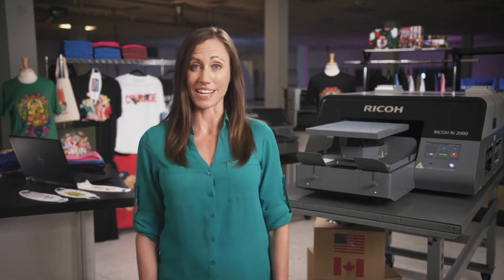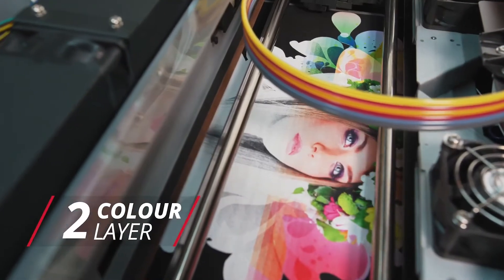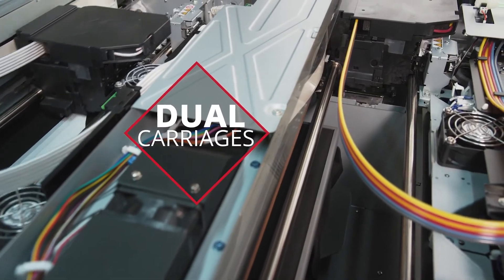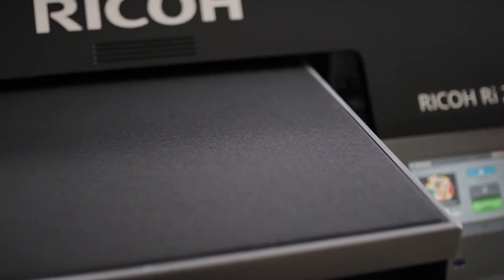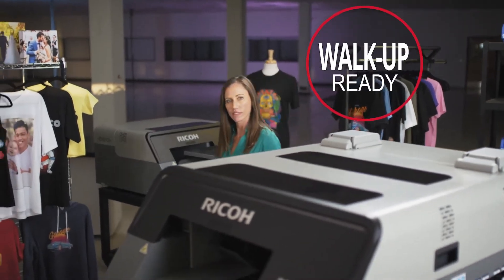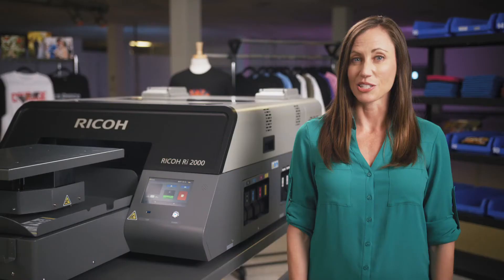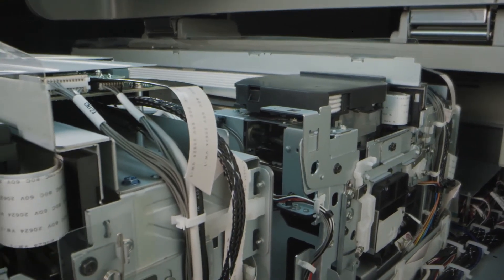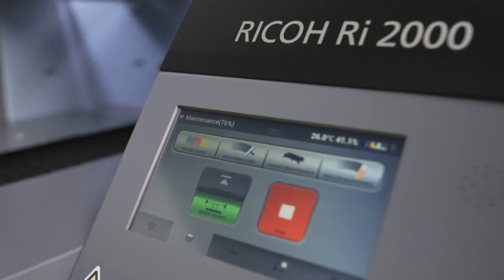Nueva impresora textil DTG Ricoh Ri2000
Lleva tu negocio al siguiente nivel con la nueva impresora textil directo a prenda Ri2000. Revoluciona la personalización con un equipo rápido, fácil de usar y que multiplica la productividad de sus antecesoras.

⏱️ Imprime prendas en apenas 10 segundos
👌 Doble cabezal para una sola pasada perfecta
↕️ Ajuste automático de la bandeja según tejido
🌈 Crea diseños a máxima calidad con su resolución 1200x1200dpi
✨ Innovador sistema de limpieza que convierte el mantenimiento en un juego de niños

Mascarillas, camisetas, bodies, calzado, bolsas y más... ¡El único límite es tu imaginación!